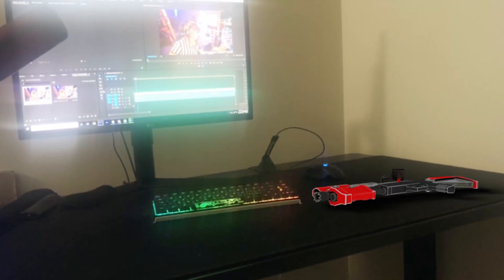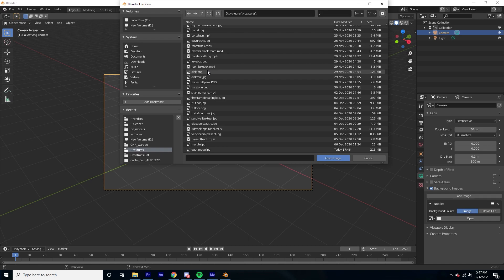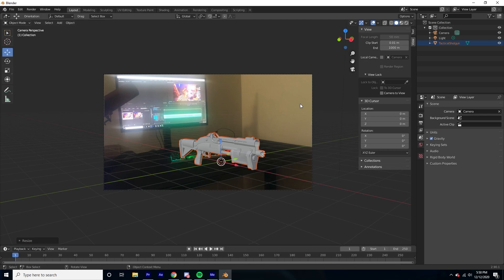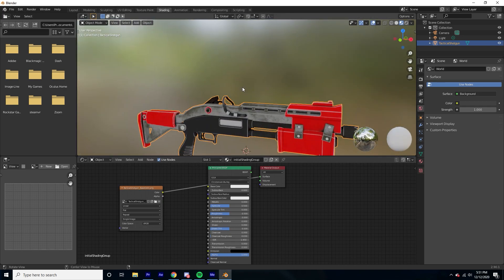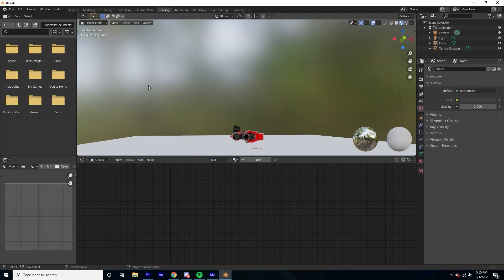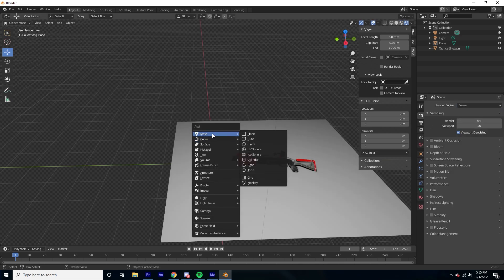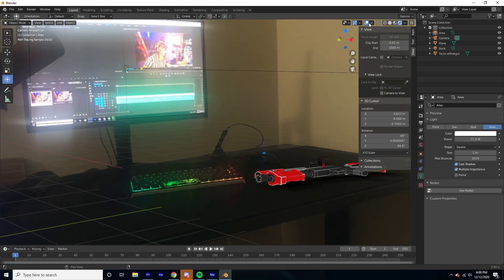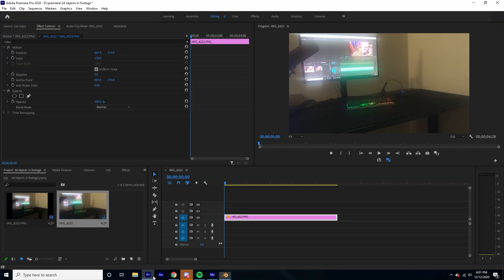ADD 3D OBJECTS to your VIDEO [premiere pro + blender]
In this video editing tutorial I will show you how to add 3d objects to your video using premiere pro and blender